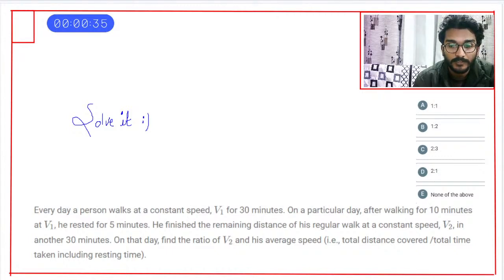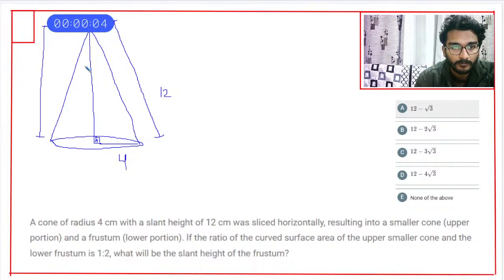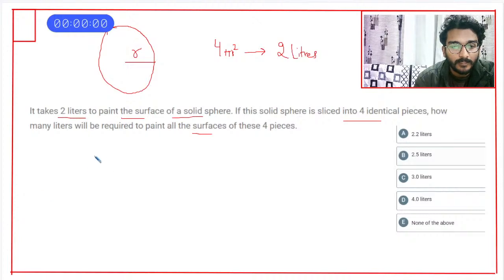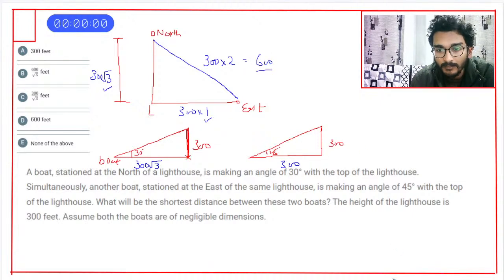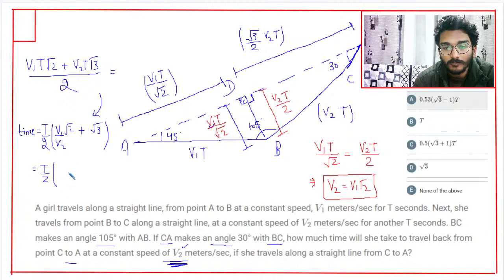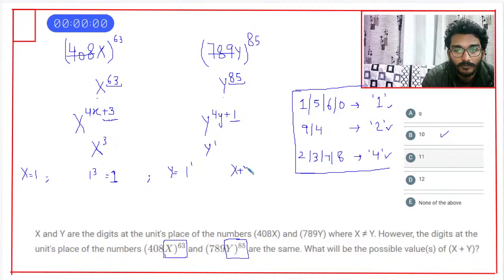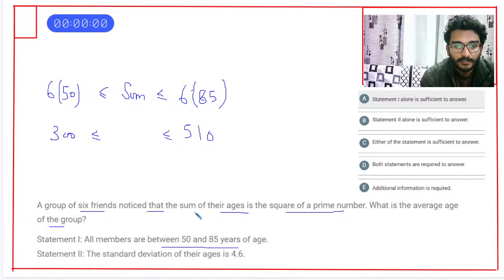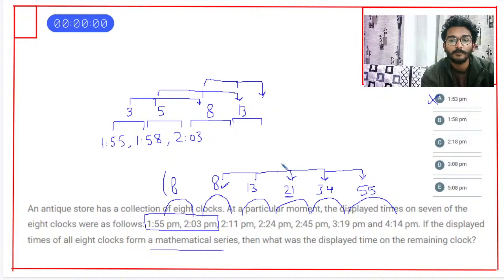Last 6.5 days for XAT 2025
I am solving 200 QUANT Questions step-by-step and sharing detailed solutions to help you level up.

Let's Solve together, improve, and crack XAT! Share your progress in the comments.